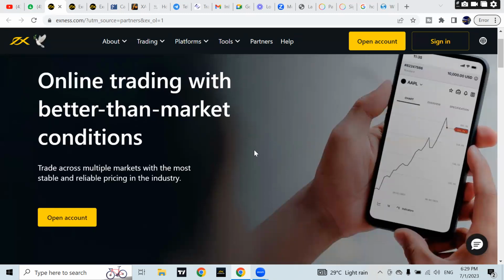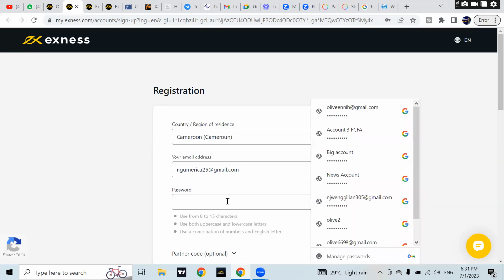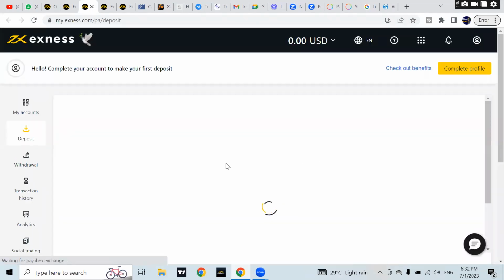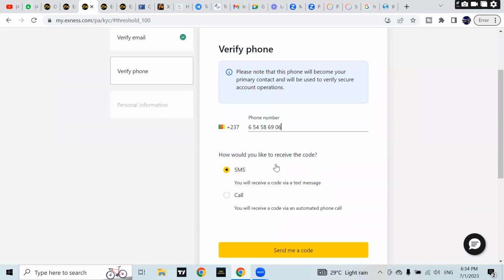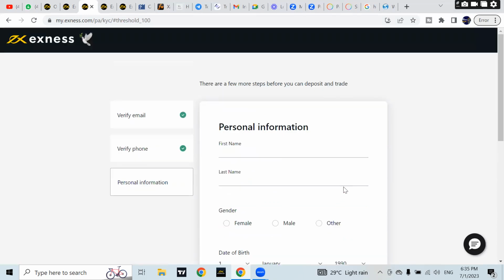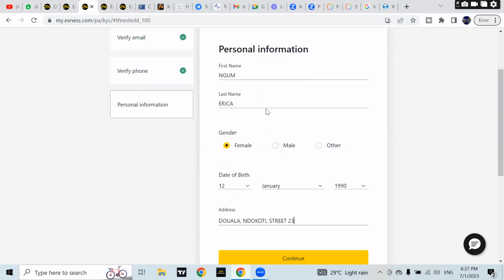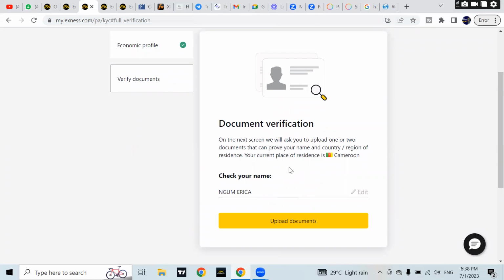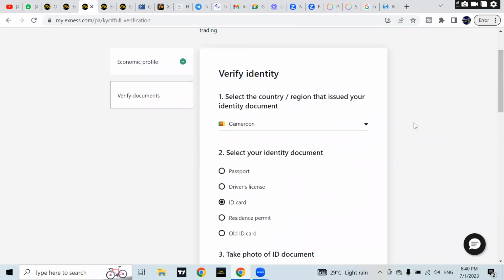How To Create And Verify Your Exness Account In Minutes!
This video gives you a deep inside to how you can register on the EXNESS platform and be able to verify your account successfully, by strictly following the steps listed in the video you wont face any problems.

to be able to verify proof of residence you can get to me through my WhatsApp link and get a document that can be use for that purpose

CLIKC THIS LINK TO CREATE YOUR EXNESS ACOUNT AND BE VERIFIED